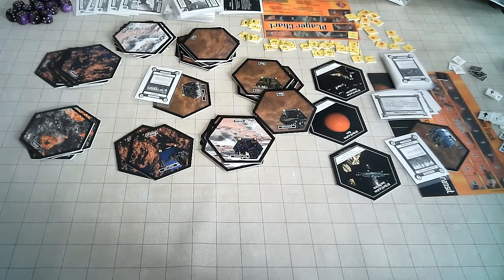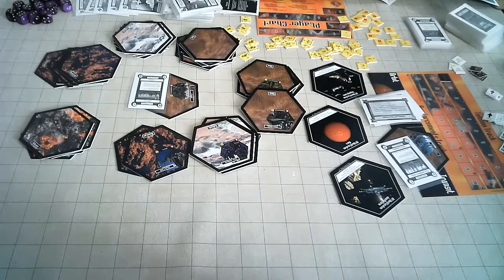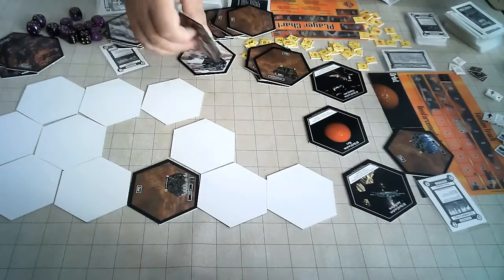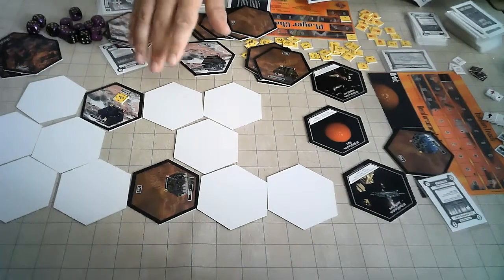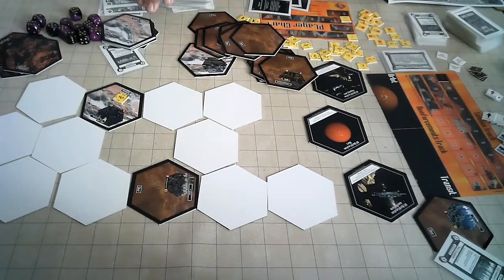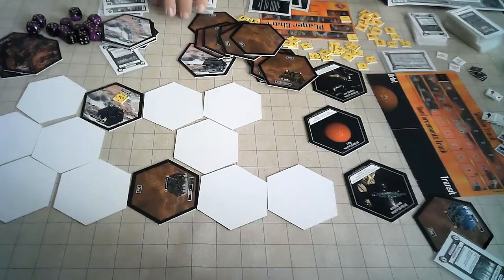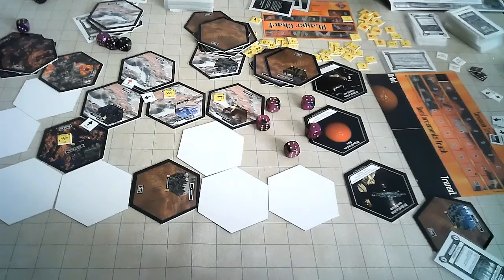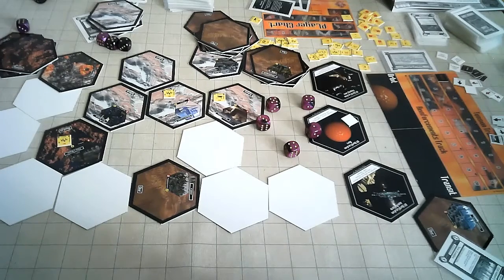[PLTG2] Ep23 Thunder's Edge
Purchase and deploy forces to take control of key locations on the planet, and trade senate cards to acquire the position of Consul. Will you achieve victory when the bureaucratic jaws of Earth clamp down on Thunder?